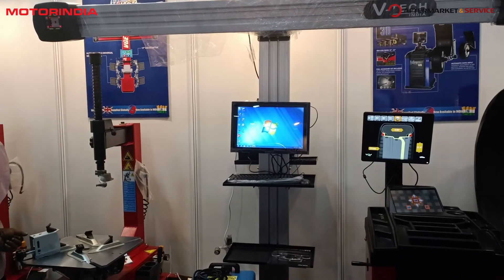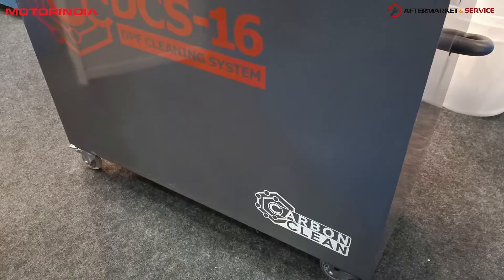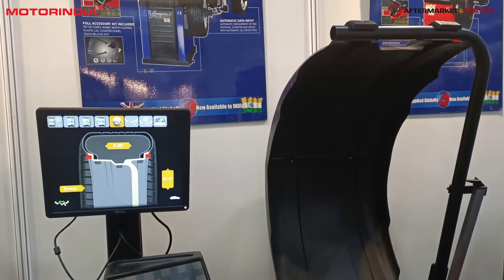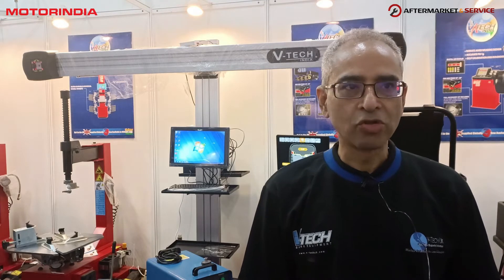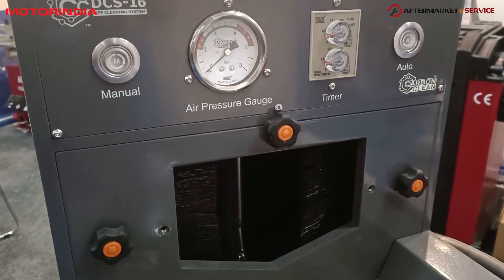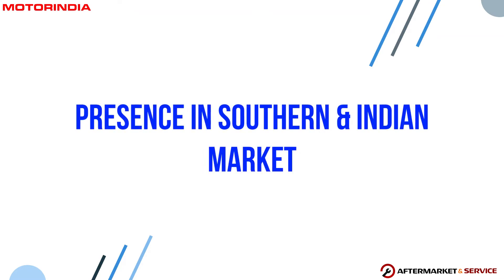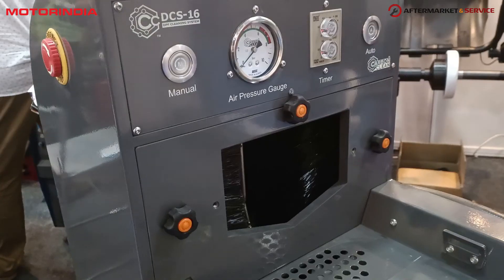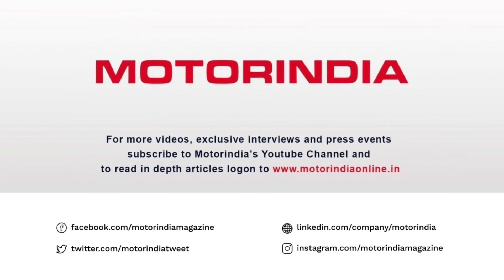V-Tech India @ Autoserve 2022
Exclusive interview with Ravikant Ambwani, Chief Operating Officer, V-Tech India at Autoserve 2022